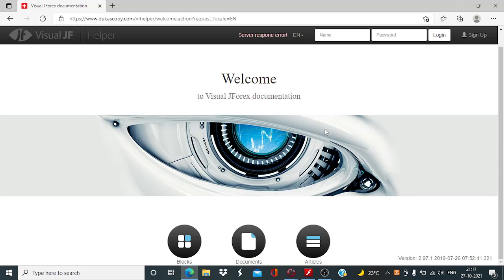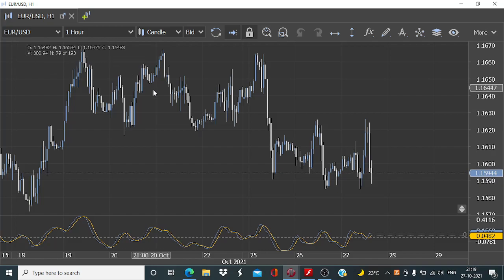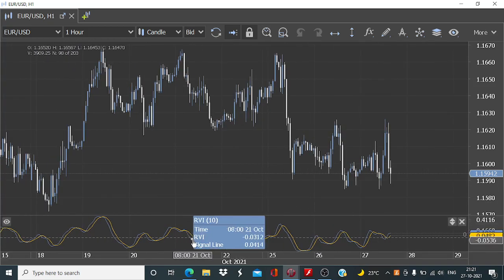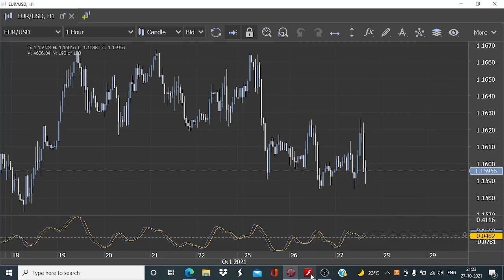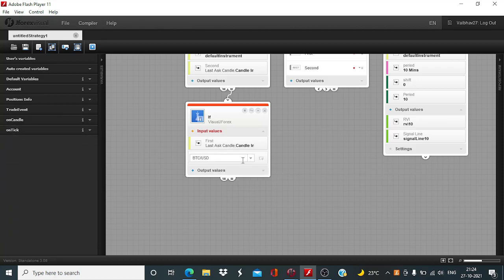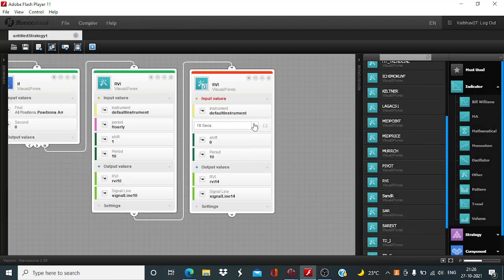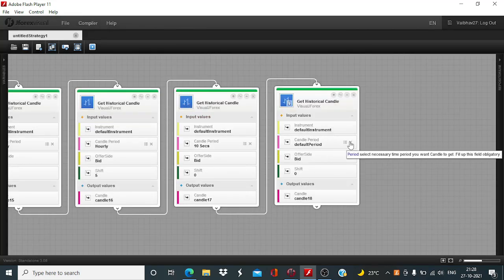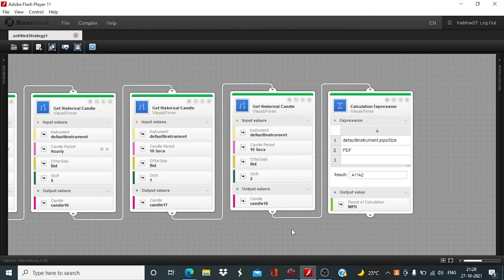Visual JForex: Relative Vigor Index (RVI) Part 1